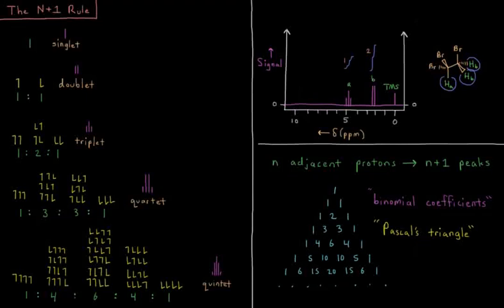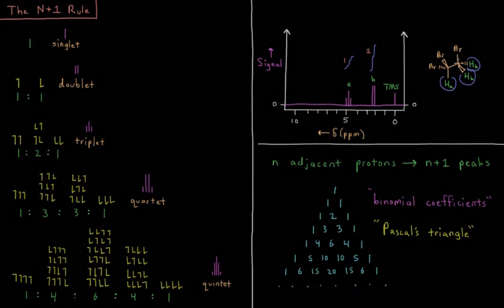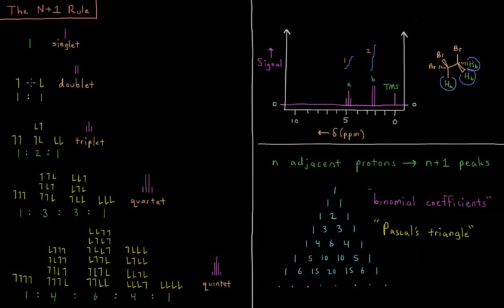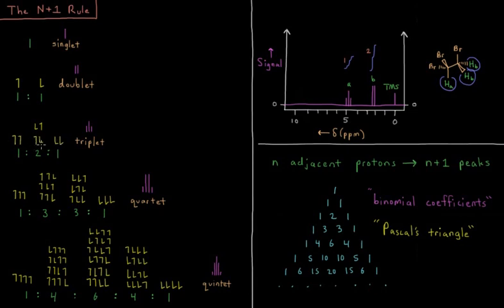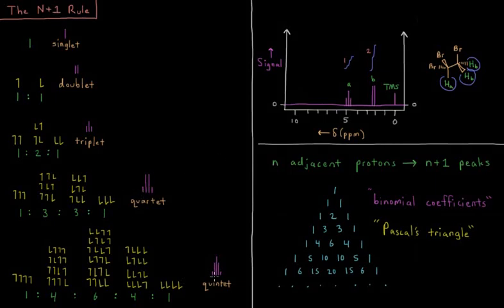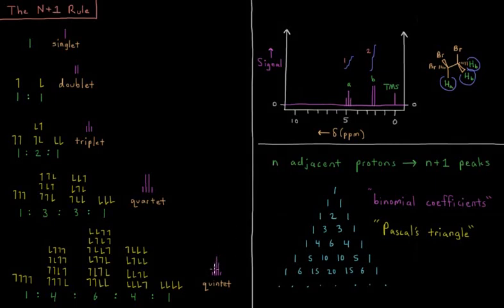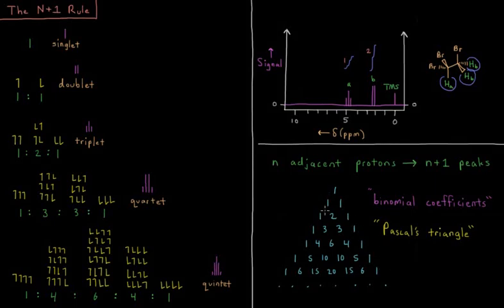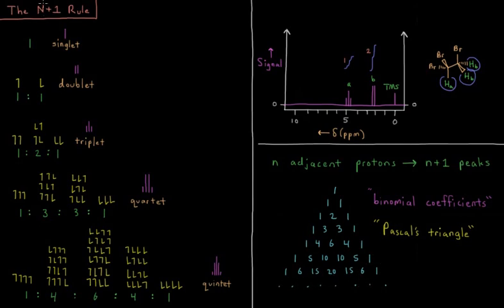Quantum Chemistry 13.10 - N+1 Rule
Short lecture on the N+1 rule in NMR.

Whenever a spin 1/2 nucleus is adjacent to N other nuclei, it is split into N+1 distinct peaks. Each multiplet (singlet, doublet, triplet, etc.) has peak magnitudes which are defined by binomial coefficients which can be obtained from Pascal's triangle.

--- Video Links ---

--- Social Links ---

--- Equipment ---

Drawing Tablet: Wacom Intuos Pen and Touch Small

Drawing Program: Autodesk Sketchbook Express